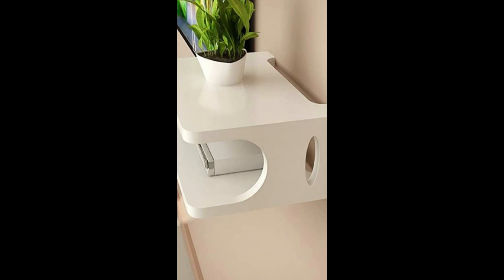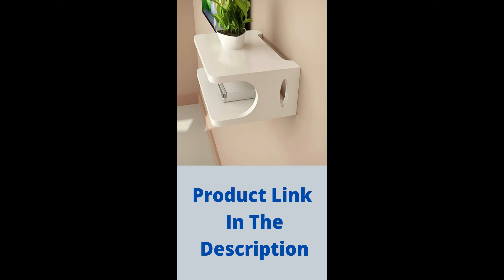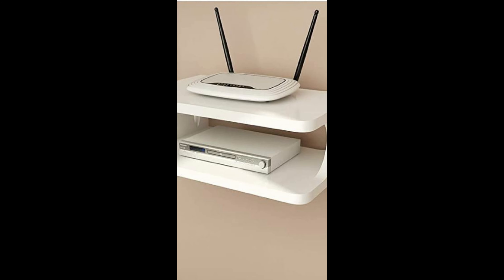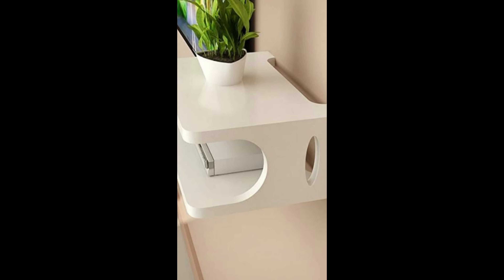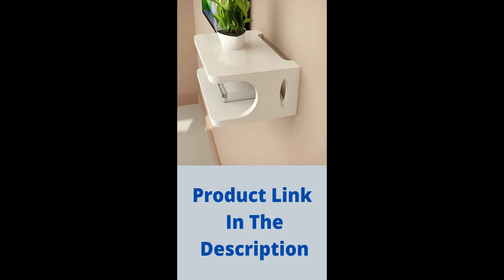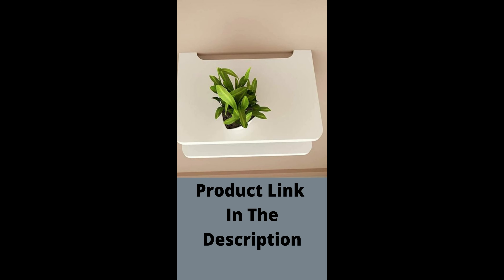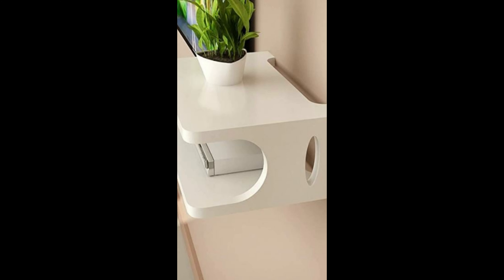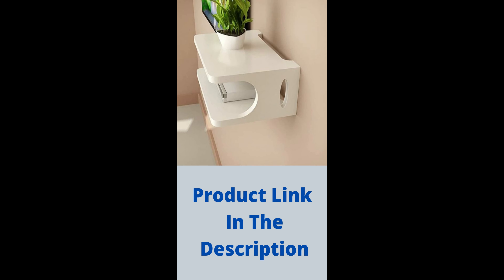SKAFA Wooden Wall Mounted Shelf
SKAFA Wooden 25X21X10 cm Wall Mounted Shelf (MDF, White)

The best Offer for this product is

Dimensions: Height: 25 cm, Length: 21 cm, Width: 10 cm
Made of medium-density fibreboard wood (MDF), with a smooth glossy finish and elegant white color.
2 tiered shelf is ideal for keeping the set-top box, trophies, small plant pots, and other small objects
Installation is easy, still a professional is recommended; ideal for living space, kitchen, dorm, study, office, restaurants
Wipe clean with a soft damp cloth, keep the shelf dry to avoid dust sticking on the surface